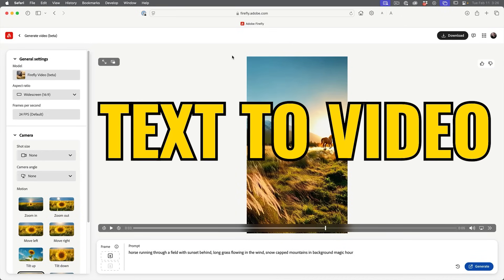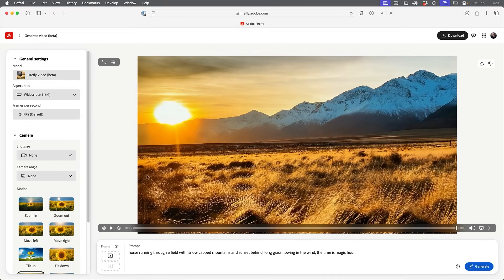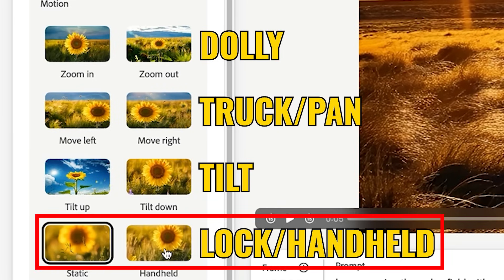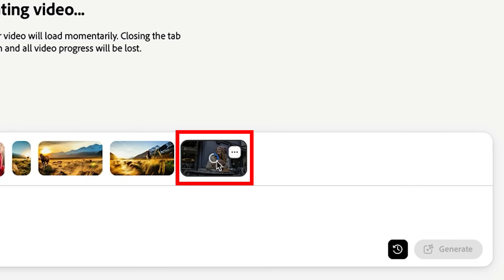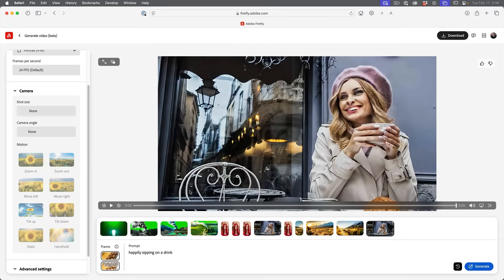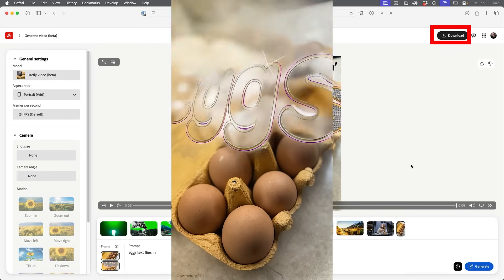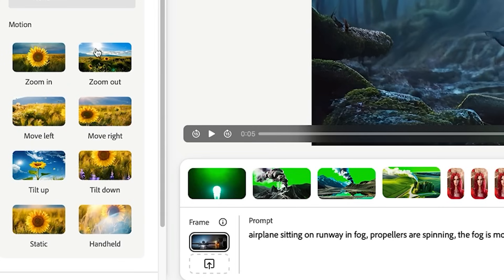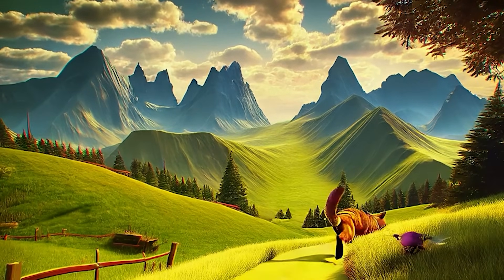NEW Generative VIDEO in Adobe Firefly ai. NOW AVAILABLE to everyone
Adobe Firefly Video is here for everyone. This tutorial shows everything you need to get started in Generative Video beta from new Adobe Firefly Video. Colin Smith shows you how to use every tool in this new Adobe ai app.
00:00 Intro
00:21 Text To Video ai
01:32 The Different Options in Firefly Video
03:11 Generating Video From a reference image
04:31 Use different images as First and Last Frame - Generating Motion Graphics hack
06:19 How to get access to Adobe Firefly video
06:33 Generating video from ai generated images
06:56 From Sketch to Image to Video
07:58 Generating cartons from text ai